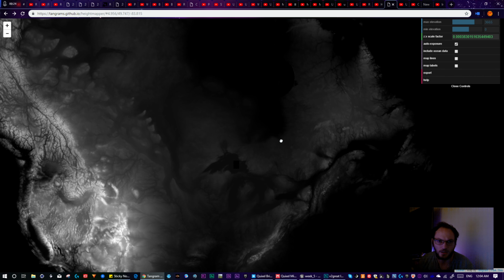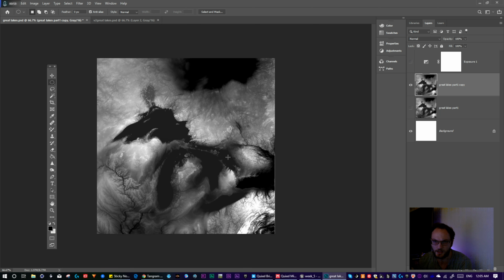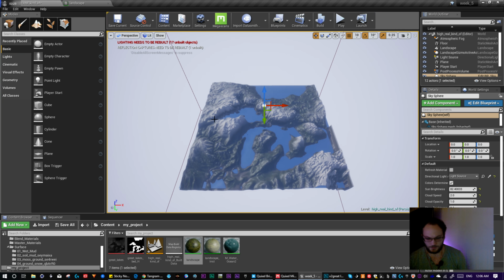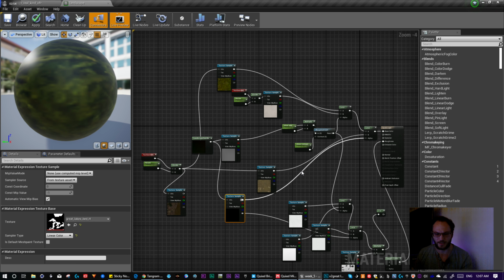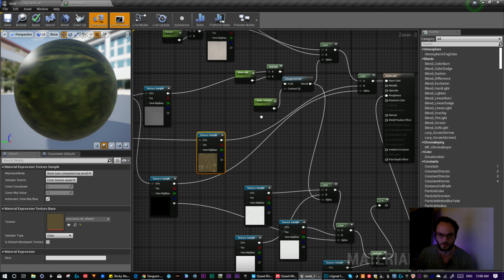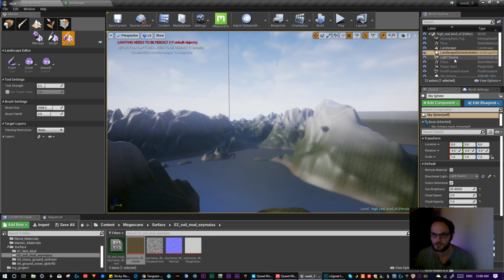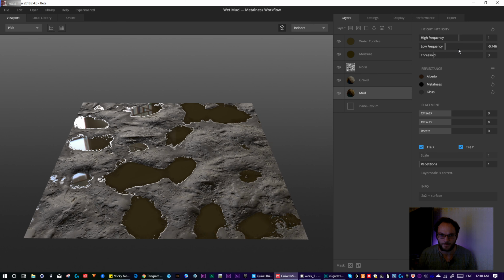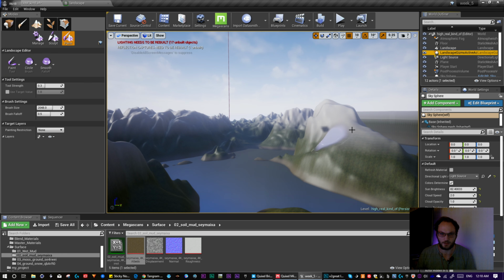independent study highmap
This is a update on my independent study class.